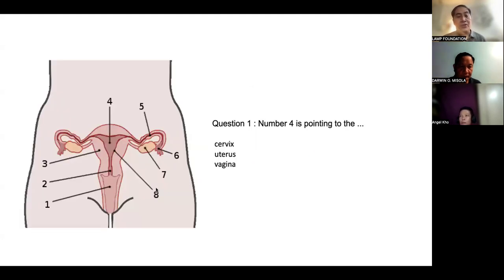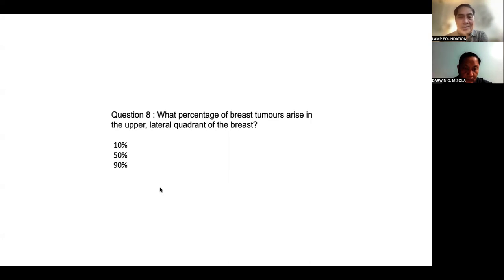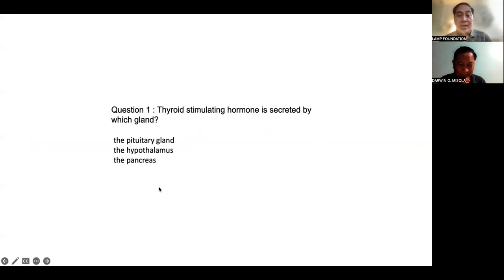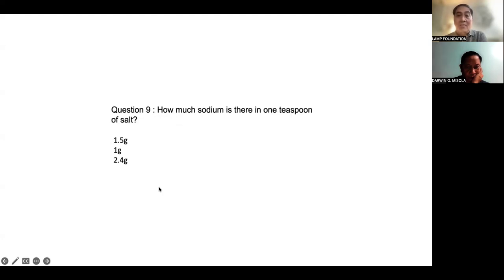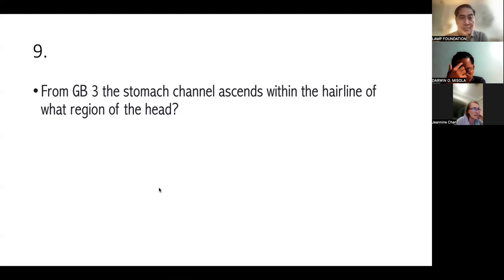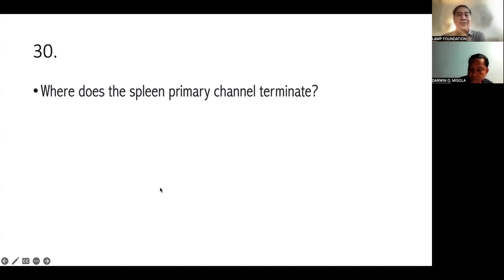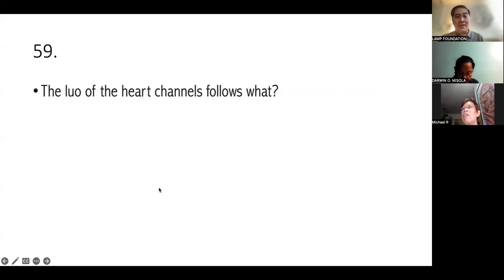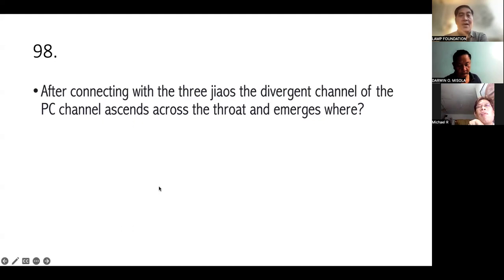BASIC ANATOMY FOR ACUPUNCTURE STUDENTS 09: Reproductive and Endocrine Systems + Meridian Pathways 2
Learn about the organs and processes involved in human reproduction, from ovum and sperm production to fertilization and gestation.

The endocrine system is in charge of creating and releasing hormones to maintain countless bodily functions. Endocrine tissues include your pituitary gland, thyroid, pancreas and others. There are several conditions related to endocrine system issues — usually due to a hormone imbalance or problems directly affecting the tissue.